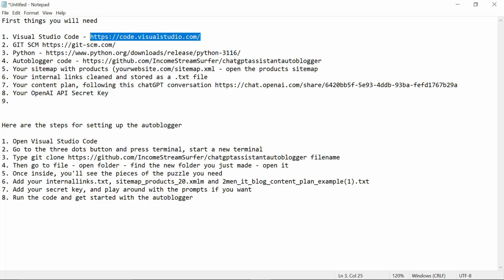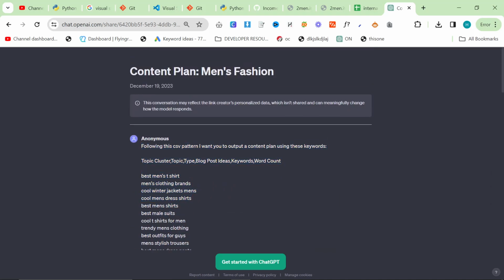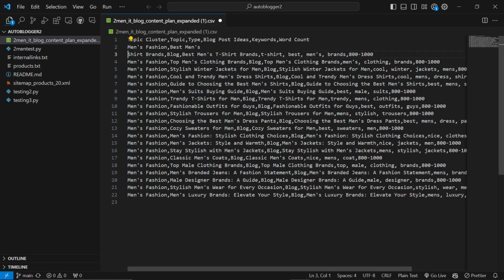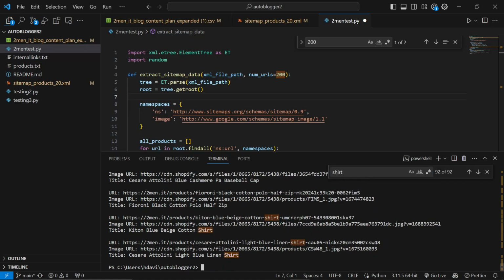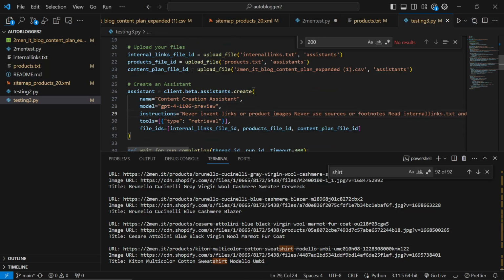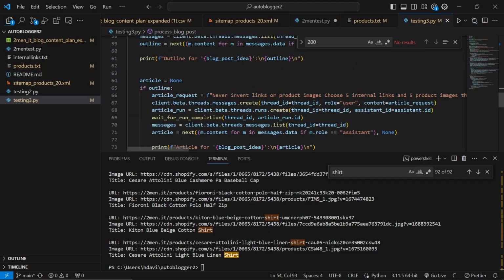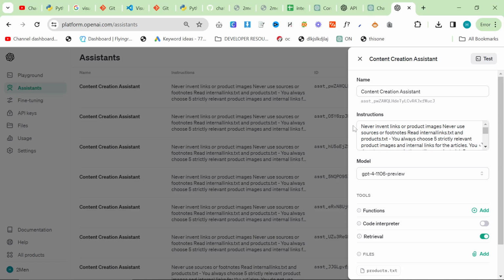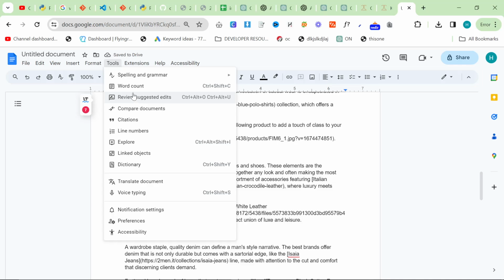I Built A FREE App That Can Blog For You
My Autoblogger does something that other autobloggers do not - It automatically includes your product images and internal links already inside it. This blogger uses the ChatGPT Assistant API which works really well for SEO

This is a fully automated solution, except the upload part for now, meaning that you no longer have to spend 10 minutes gathering internal links and product images for your business, but instead you can upload all of the details once and then automate your content creation forever.

First things you will need

5. Your sitemap with products - open the products sitemap
6. Your internal links cleaned and stored as a .txt file
7. Your content plan, following this chatGPT conversation
8. Your OpenAI API Secret Key
9.

Here are the steps for setting up the autoblogger

1. Open Visual Studio Code
2. Go to the three dots button and press terminal, start a new terminal
3. Type git clone filename
4. Then go to file - open folder - find the new folder you just made - open it
5. Once inside, you'll see the pieces of the puzzle you need
6. Add your internallinks.txt, sitemap_products_20.xmlm and 2men_it_blog_content_plan_example(1).txt
7. Add your secret key, and play around with the prompts if you want
8. Run the code and get started with the autoblogger